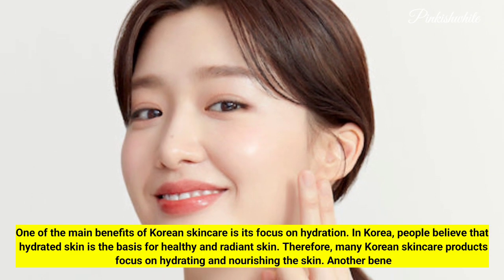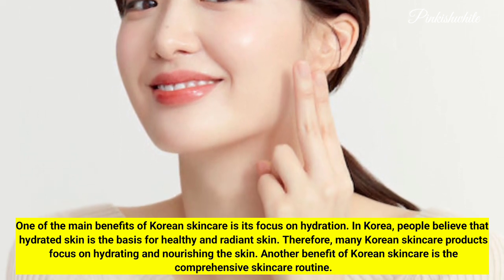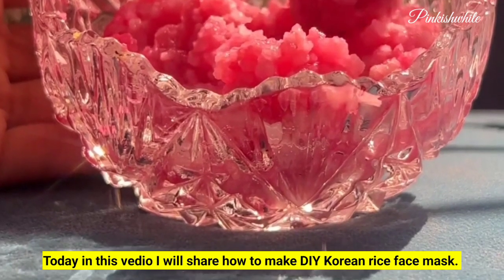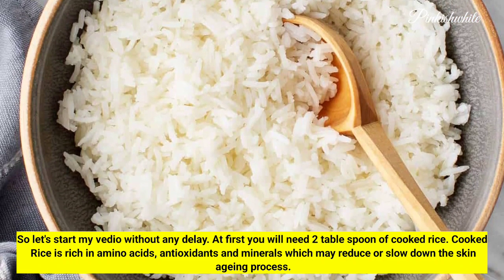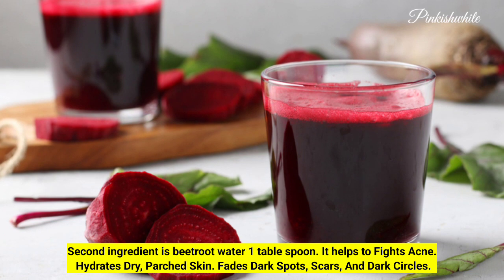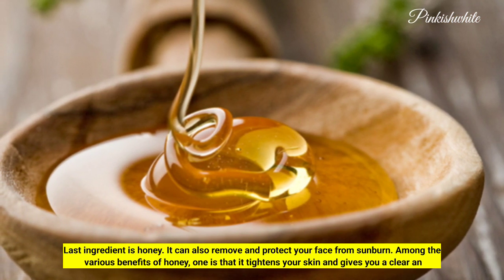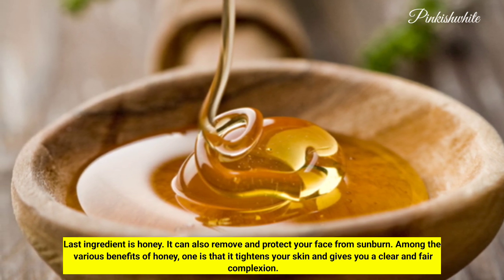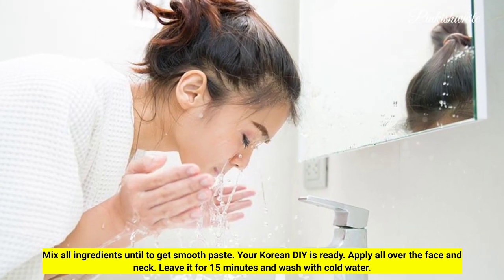DIY Rice Korean face mask || Pinkishwhite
large pores treatment long natural nails
night routines
open pores face wash
ponds face wash
rice flour for skin whitening
acne
best whitening cream
big pores treatmentclogged pores
clogged pores skin care
collagen drink for skin
cucumber juice for skin
dr dray dark spots
dry skin blackheads
dry skin care home remedies
face care for women
face pack
face wash for oily skin
face white cream
get rid of pores on face
hair wash asmrhome remedies for dark spots on face
homemade skin care
how to remove dark spots in face
how to remove darks on face
korean face care
korean glass skin makeup
large open pores on face treatment
large pores home remedies
long nails
men skin care products
nail care tips
natural beauty secrets
open pores treatment
pinkish glowing skinpore
pores treatment
potato juice for dark spots
rabia skin care
relaxed hair
rice face mask whitening
rice flour face pack
rice powder for skin whitening
rice water for face
self care routines
sensitive skin care products
skin beauty
skin care
skin care secretsskin care tips in tamil
skin whitening home remedies tamil
tamil beauty tips hair
winter hair care
winter season face pack